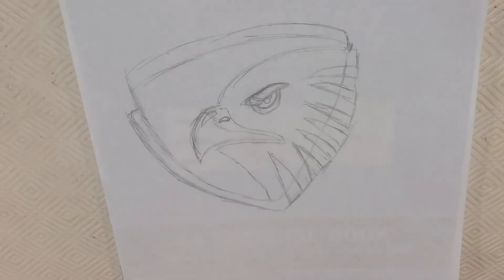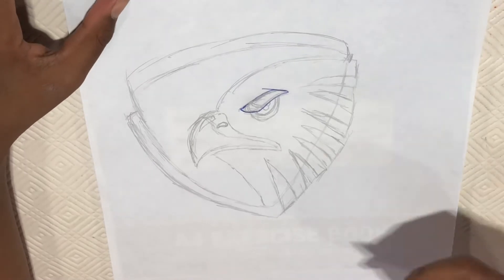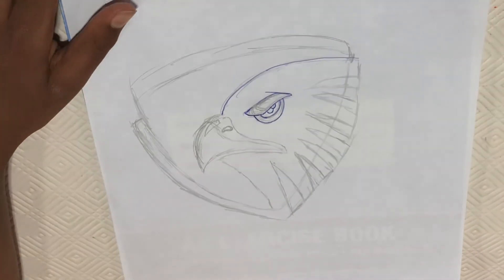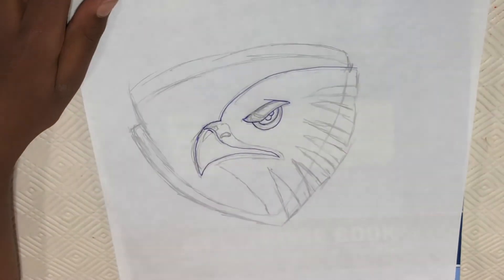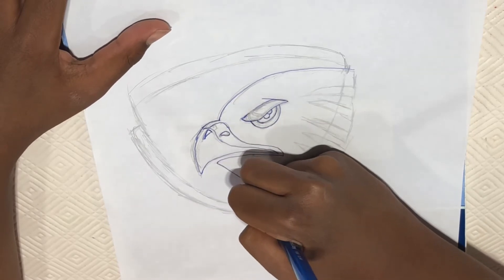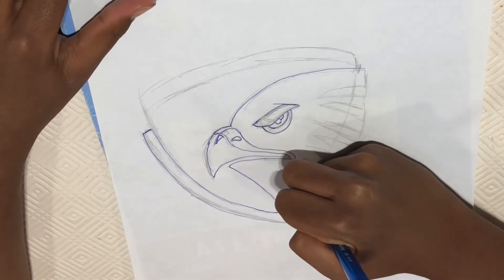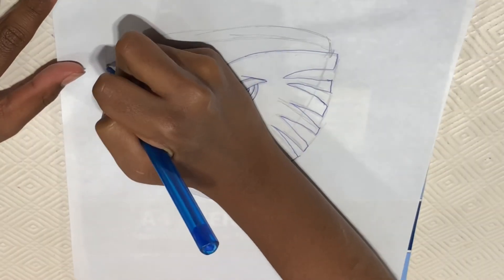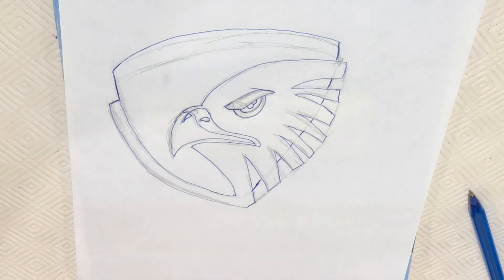How to draw tha hawks logo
To teach kids how the hawks logo